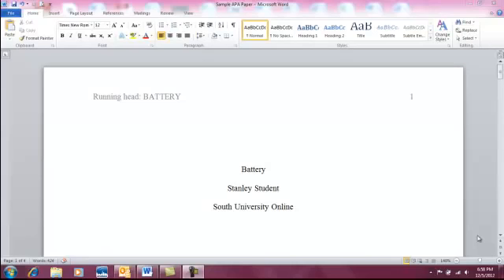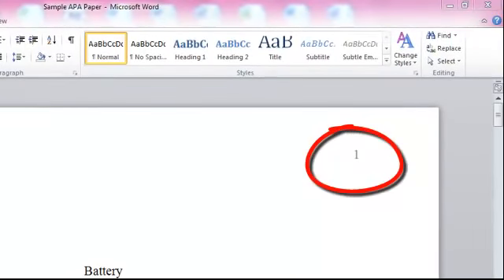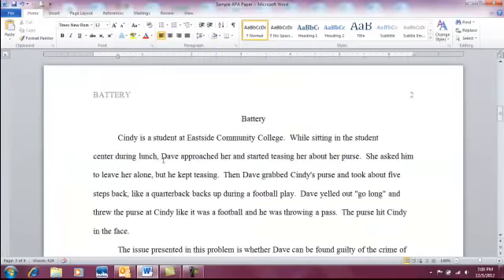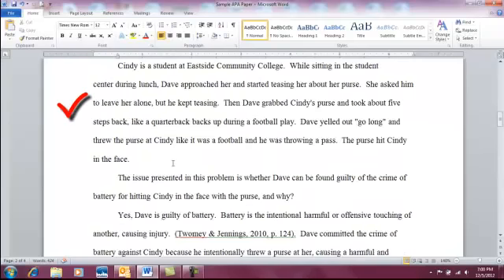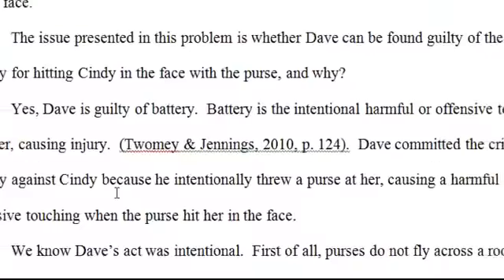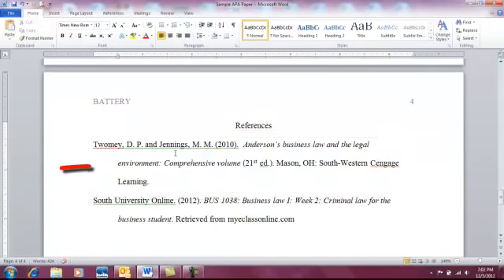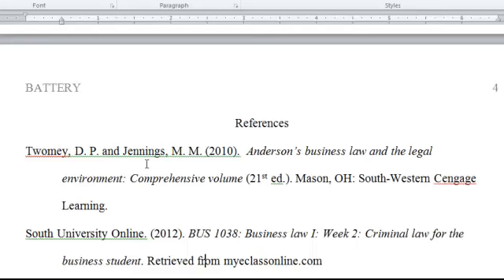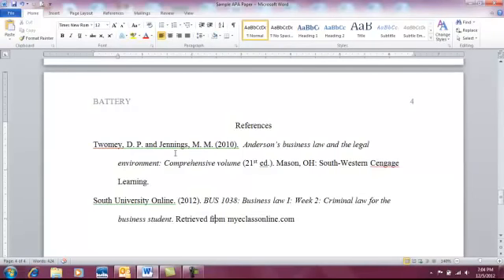APA Sample Paper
APA is an author/date based style. This means emphasis is placed on the author and the date of a piece of work to uniquely identify it.
This type of citation is mostly used for psychology, education, and other social sciences.
APA is common Citation Style to MLA, Harvard, Chicago, Turabian, Vancouver